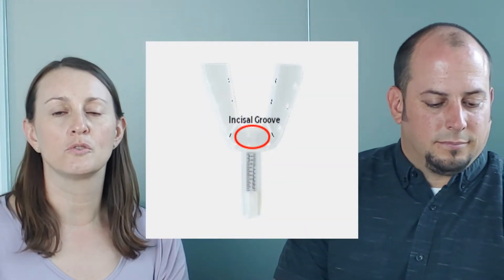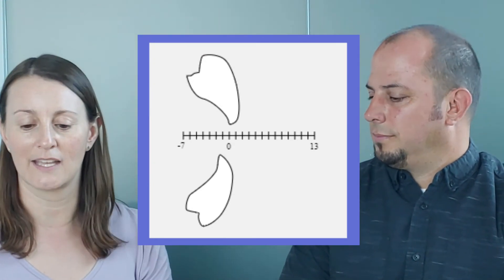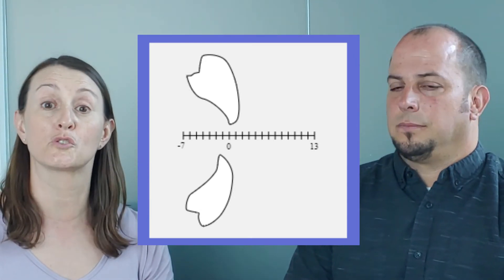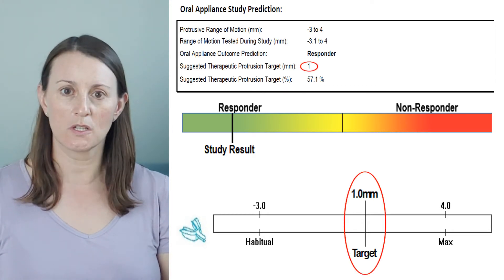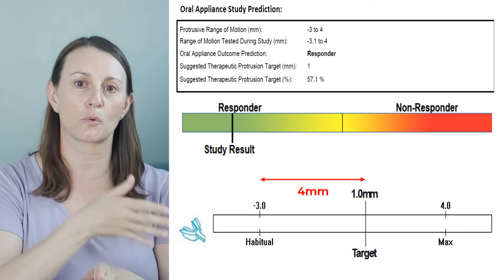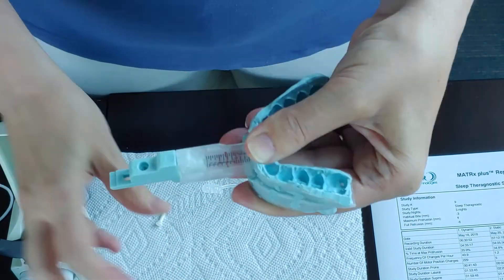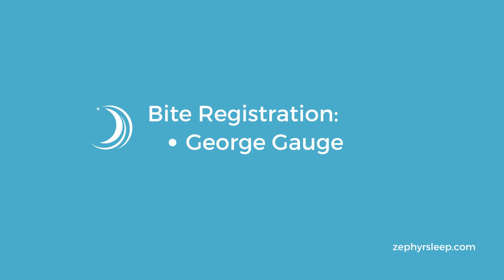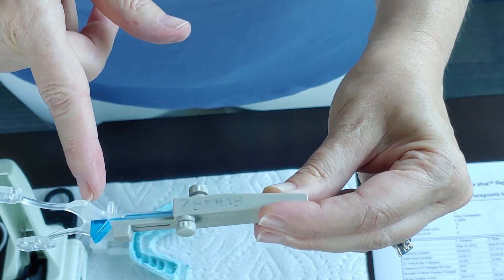Learning with Colin & Anne - Bite Registration using Target Position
In this episode of Learning with Colin & Anne, you'll learn how to do an accurate bite registration using the target position data from a theragnostic report.  They'll give you some tips and tricks on how to properly set the bite registration to make sure the patient's final oral appliance fits properly.

MATRx plus treatment planning is an at-home sleep testing system that identifies who will respond to oral appliance therapy and predict the therapeutic position for the appliance. With MATRx plus, dental practices will improve the patient experience, empower the dental team and increase case acceptance.